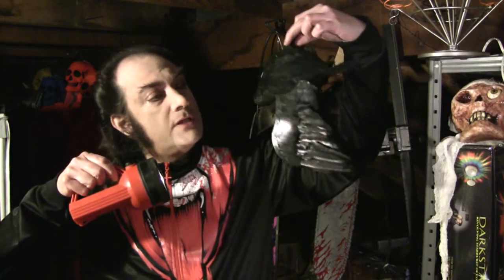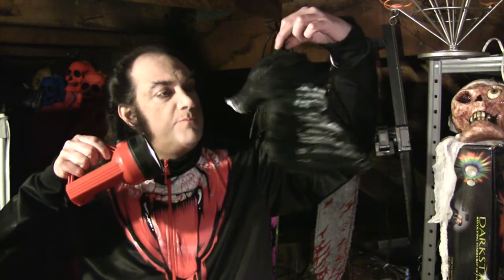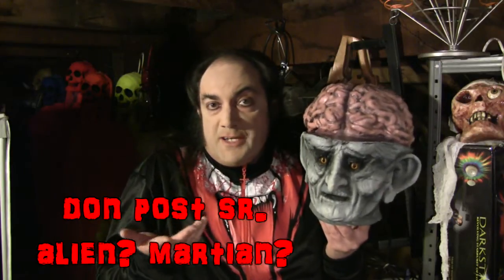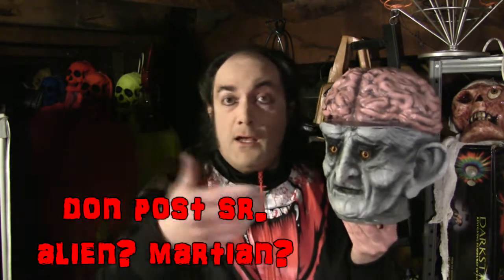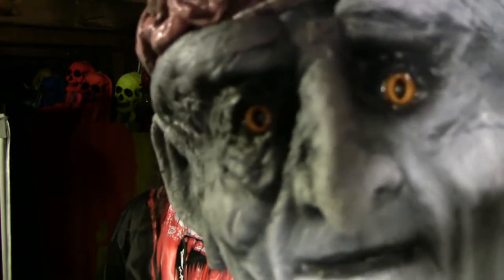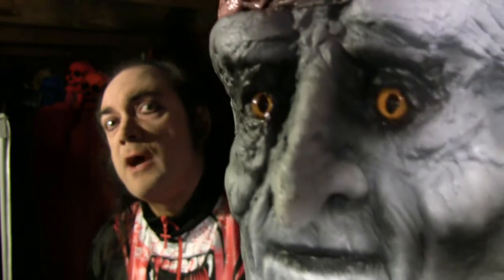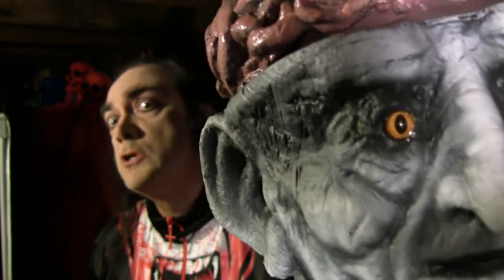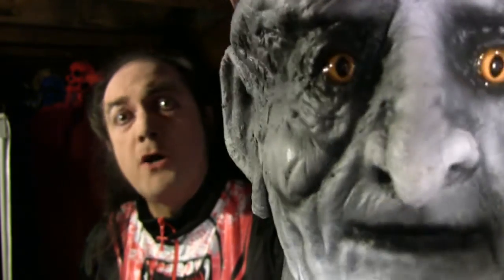Mask Fan Attic: Wizard Of Mars Martian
DR LADY discusses a rare vintage alien mask used in two movies.